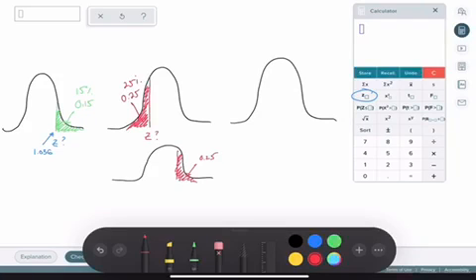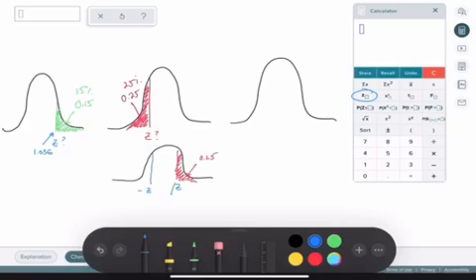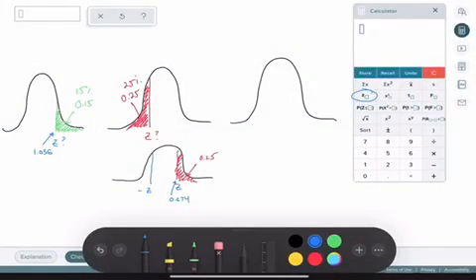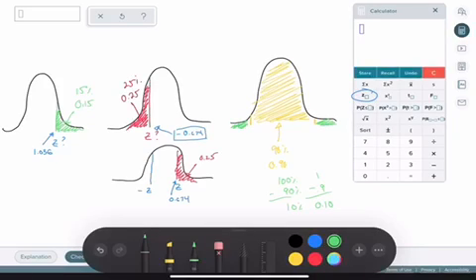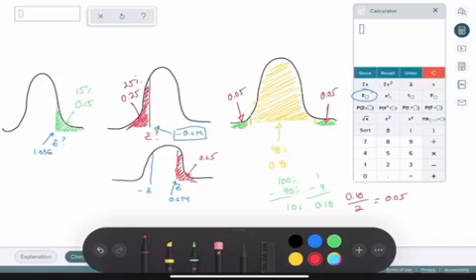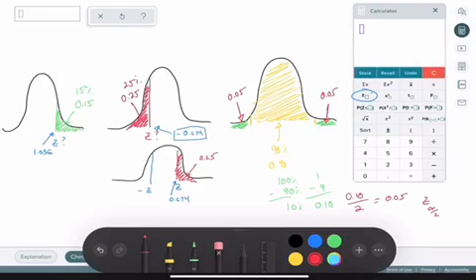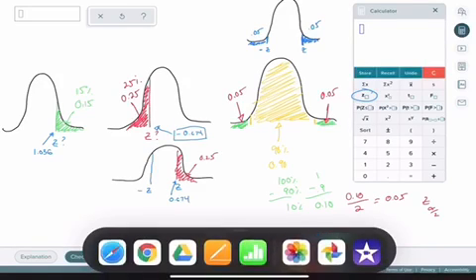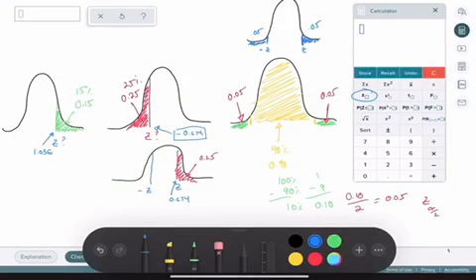Z button on ALEKS Calculator